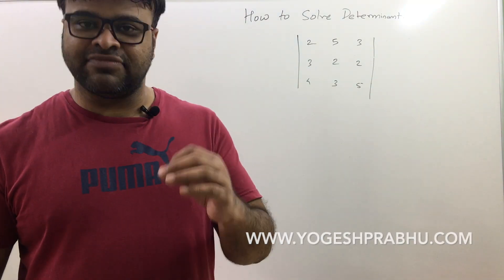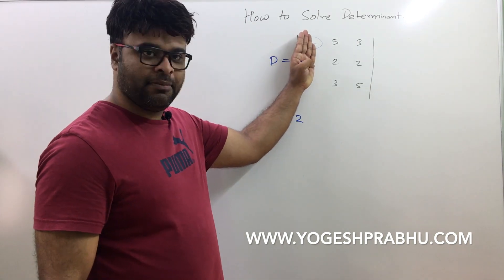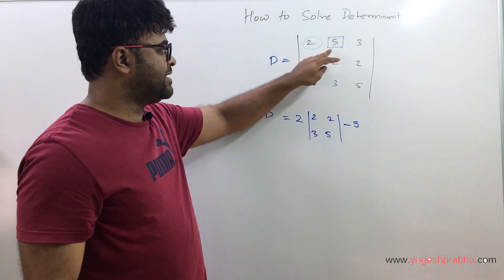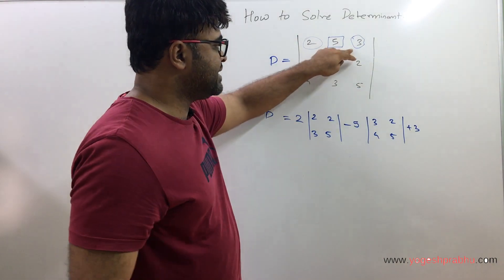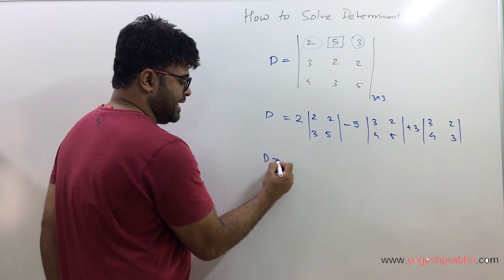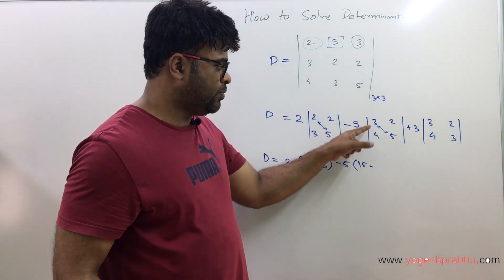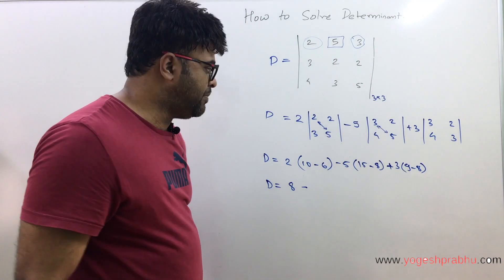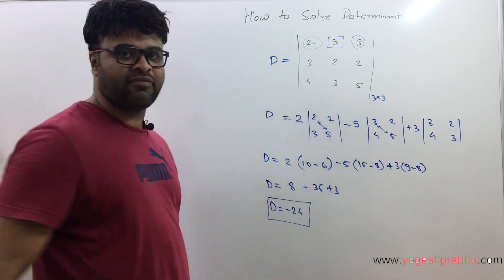how to solve a determinant | (3 rows & 3 columns)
This video will teach you how to solve a determinant.